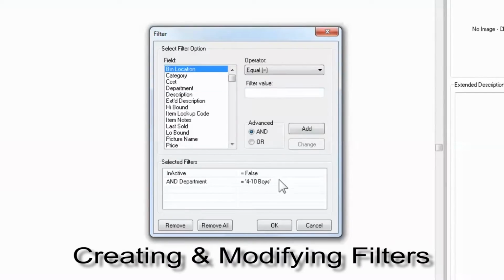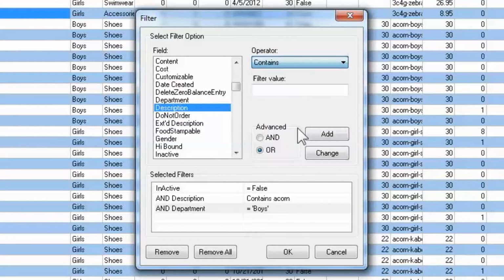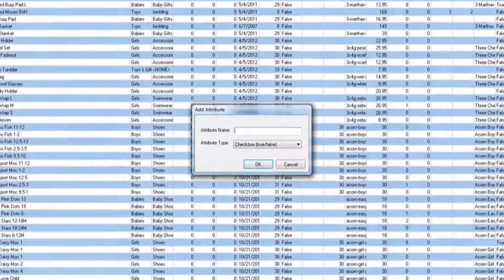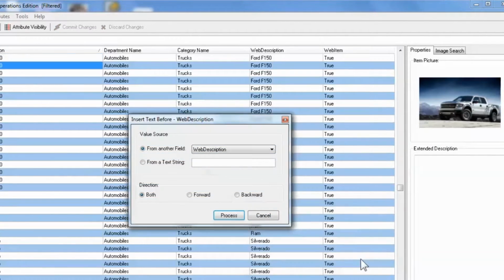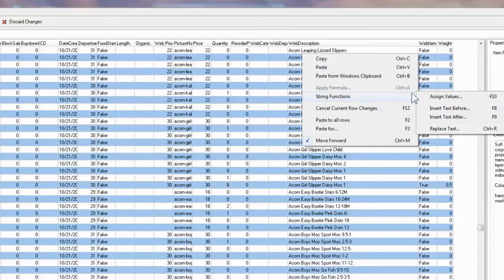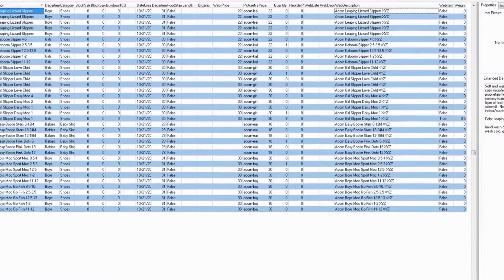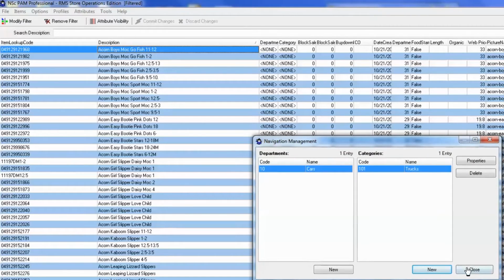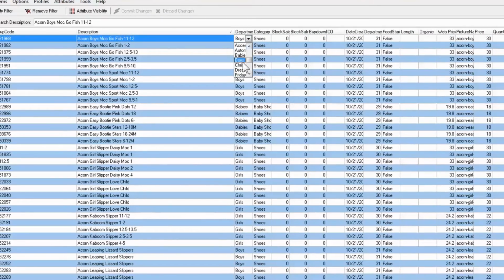How to Use the Advanced Features of the Product Attribute Manager (PAM) | WebSell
In this video Mike will take you through some of the advanced features for the Product Attribute Manager.

Create your own WebSell store by requesting a free demo today »